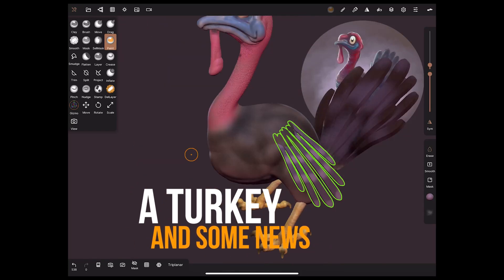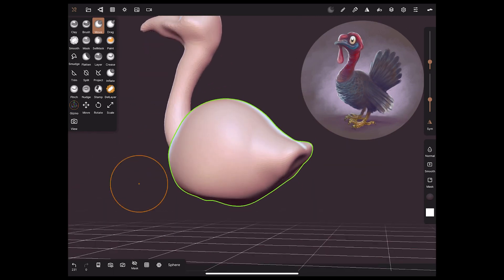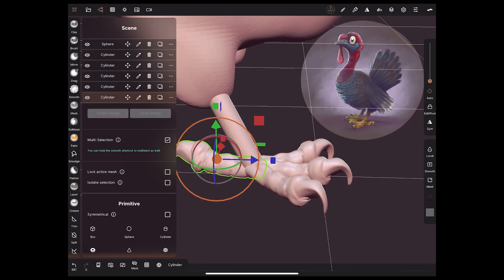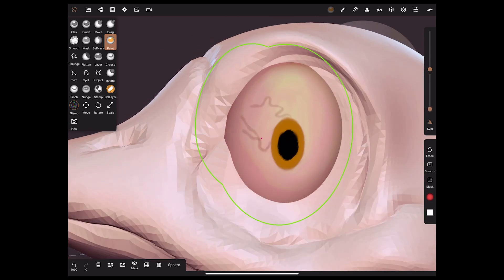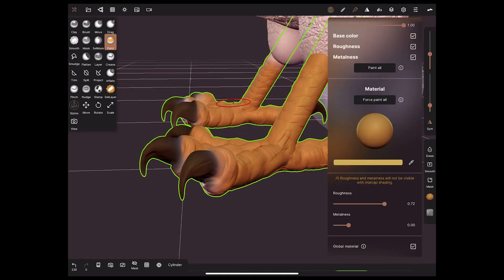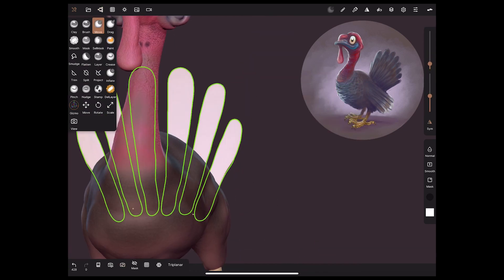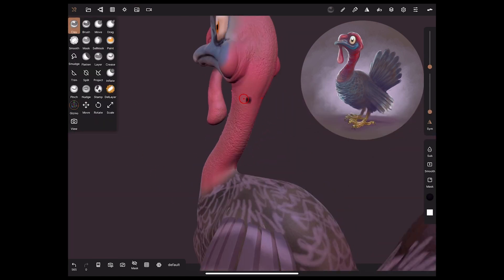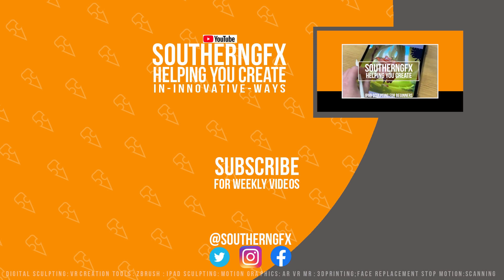Nomad Sculpting App - COURSE LAUNCH - Nomad App - iPad sculpting for beginner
We've been working hard for quite some time now to put together a comprehensive training course for anyone wanting to learn how to sculpt on an iPad.  Tonight, I've got the pleasure of announcing that we have just launched that online course and it’s available from the link right here and you can dive right in, right now.

 We launched it tonight which is Thanksgiving in America, we just thought it was a great time to release the video with a slightly Turkey related theme. They can't wait for the 27th either!

Yes,  we couldn't get away without making a turkey on Thanksgiving so rather than just tell you we've got a course we went ahead and used the amazing Nomad sculpt on the iPad and made a little stylized Turkey.

We listened to our subscribers and this Nomad course is the first of a long line of online courses.
Today's the day you can finally get my BRAND NEW COURSE  'Nomad Sculpt - iPad sculpting for beginners':

SouthernGFX Shop

Threads: @southerngfx
X: @southerngfx
Bluesky: southerngfx.bsky.social